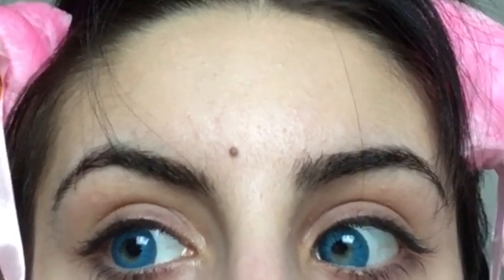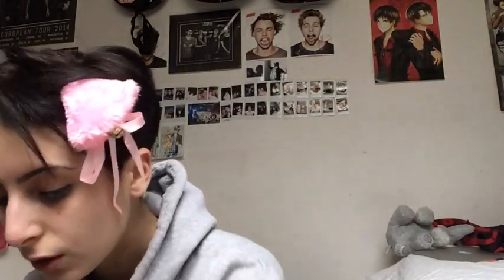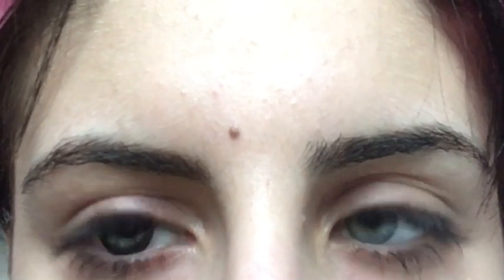CosplayMat.com review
Hey guys it's Elliot ! I decided to share with you the website where I bought my contacts from : cosplaymat.com
I am my sponsored or paid by the brand I did this video for my followers who asked me a lot about my contacts.
One part of the video didn't record :/ basically all contacts cost approx 9€-10€ they come in pairs but without a case. You can buy a case off the website for 2€. The lenses are also annual.